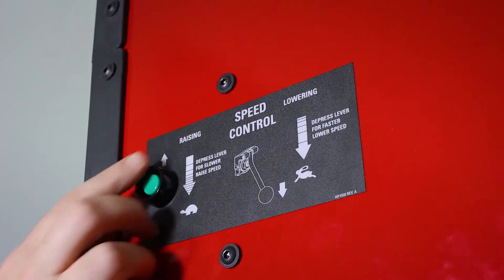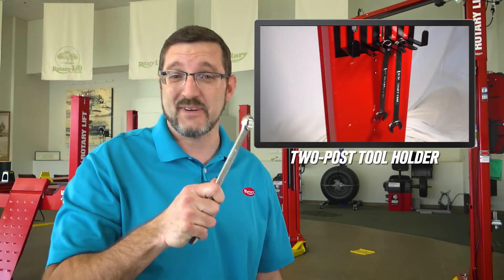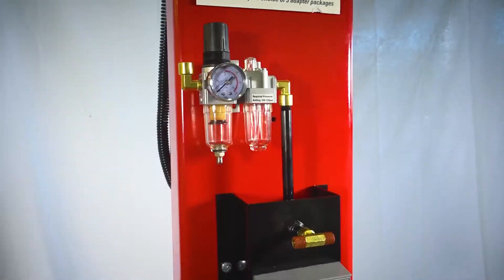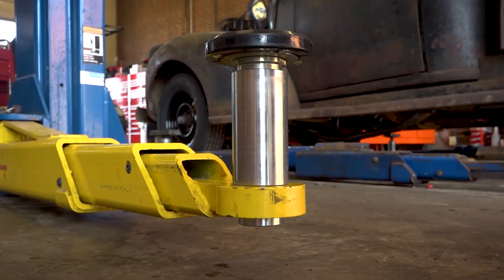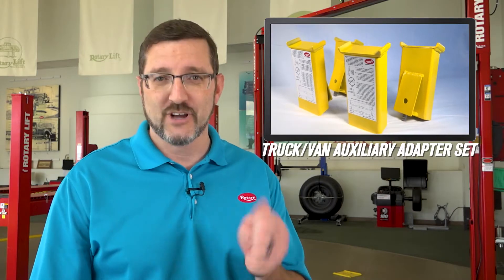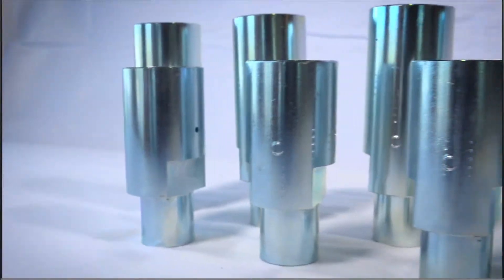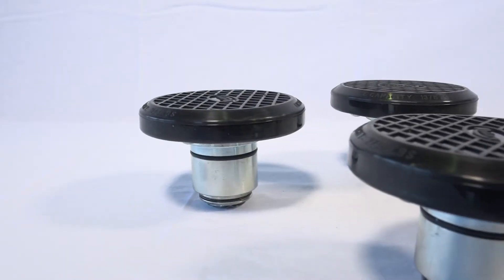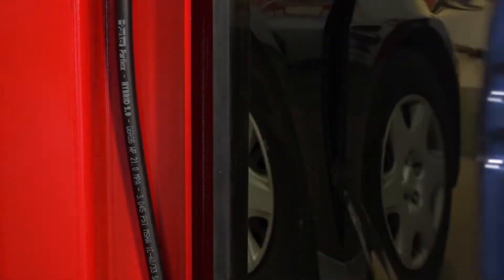Top 10 Best Selling Rotary® Accessories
Automotive lifts are pretty straight forward…you push a button they go up…you press a lever and they go down…but, adding the right accessories can definitely increase their versatility.

In this video we'll take a look at the top ten best-selling Rotary accessories.